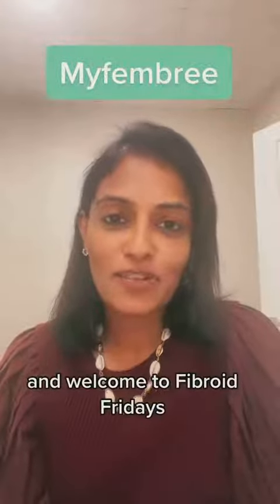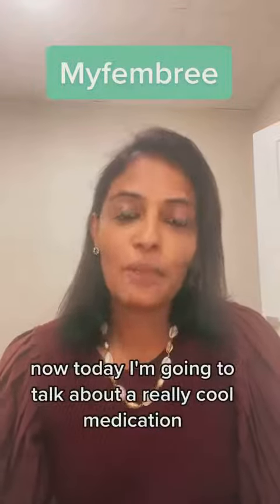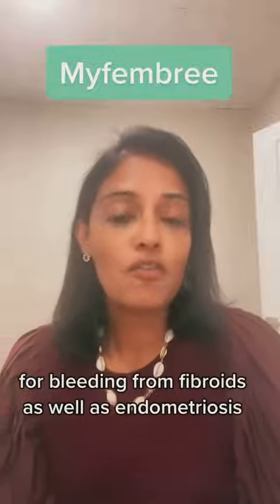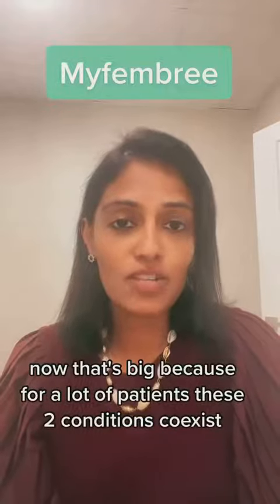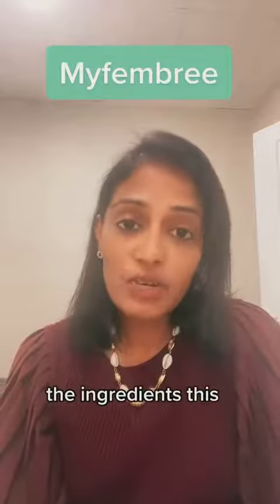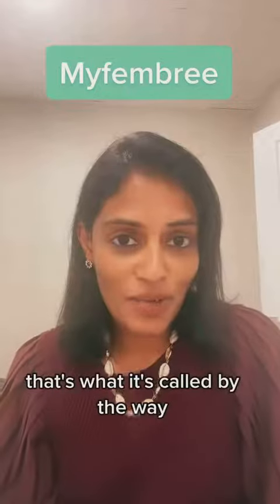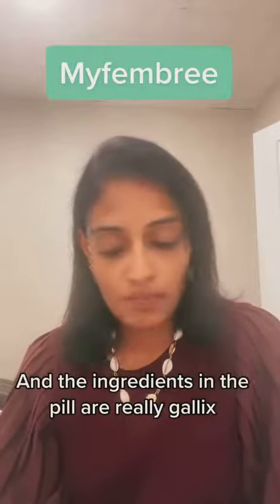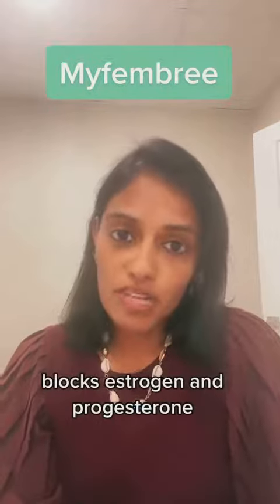Meet Myfembree! For Heavy Bleeding from Fibroids and Endometriosis?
Looking for the latest and greatest medication that is approved for both heavy bleeding from fibroids AND endometriosis? Meet Myfembree!

✅ once daily pill

✅can be used continuously for 2 years

✅has estrogen and progesterone to reduce side effects like hot flashes, and also helps bone health

✅can reduce heavy bleeding from fibroids AND pain from endometriosis- many patients have both!

Speak to your doctor to see if you are a good candidate!